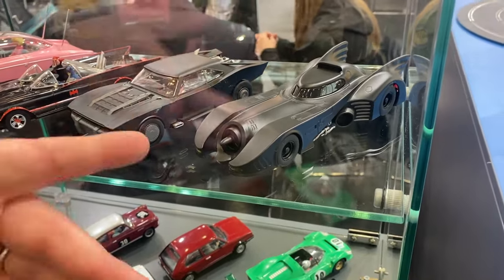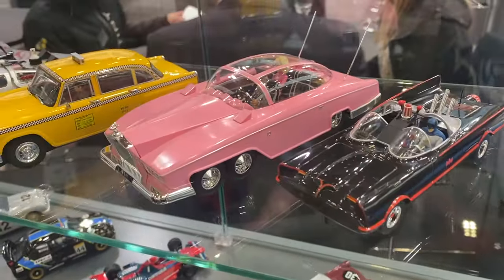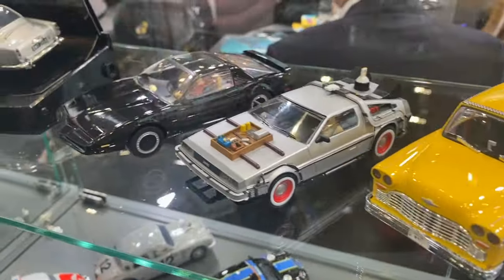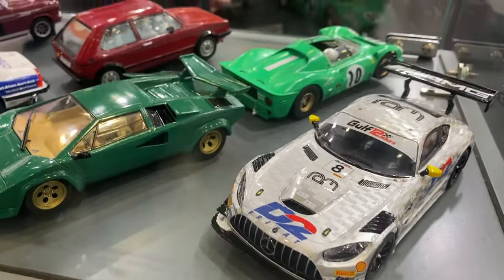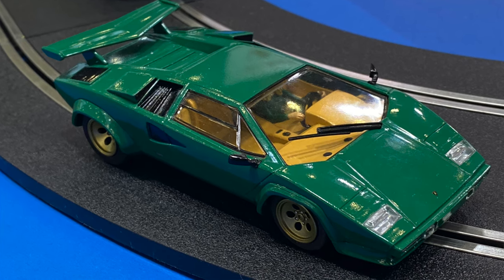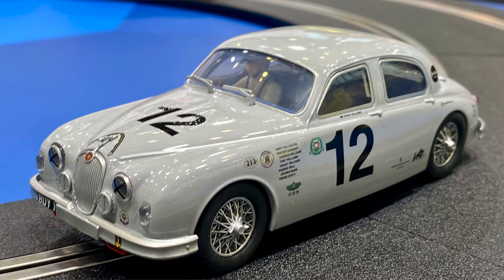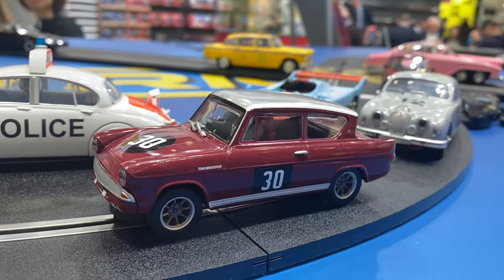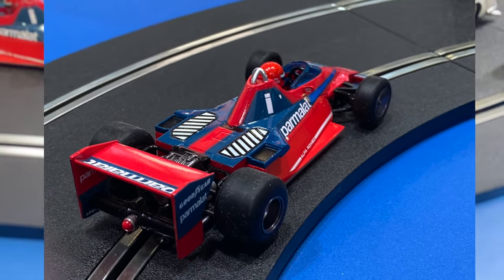Scalextric News Spring 2024 @ Nürnberg Toy Fair 2024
We visit Scalextric at the Nürnberg Toy fair and talks with Simon Owen which is head of brand for Scalextric.
He shows us some of the news from early spring until about June 2024.
På Svenska:
Vi besöker Scalextric på leksaksmässan i Nürnberg och pratar med Simon Owen som är varumärkeschef för Scalextric.
Han visar oss några av nyheterna från tidig vår till ungefär juni 2024.
Njut av!